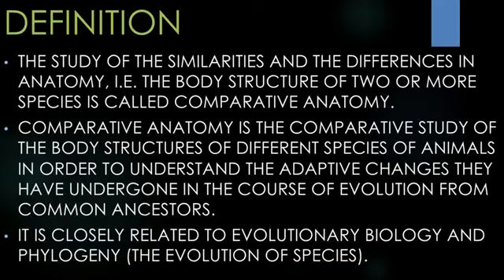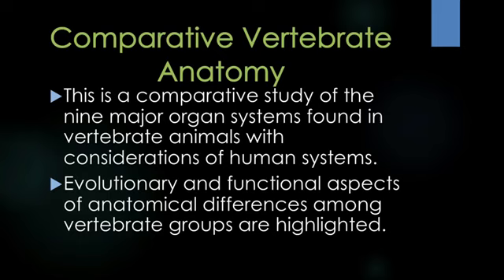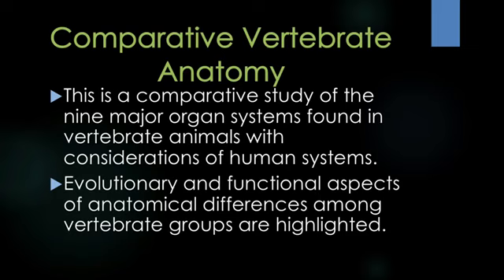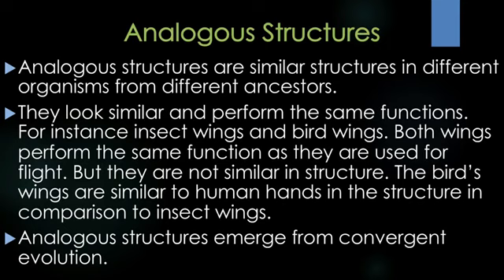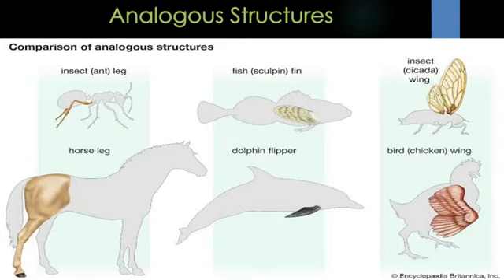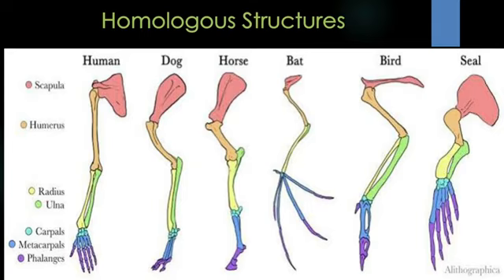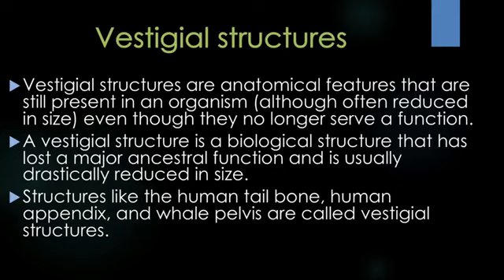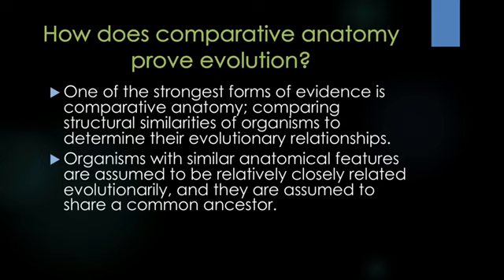Comparative Anatomy of Vertebrates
This is an introductory lecture to the course. This course will focus on comparing the 9 systems in vertebrates as well as it's relationship with evolution.